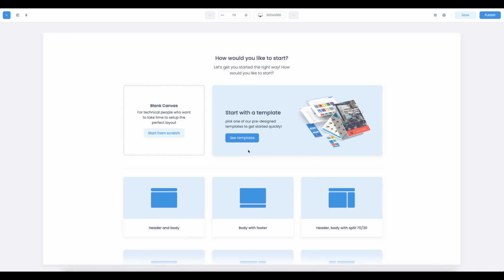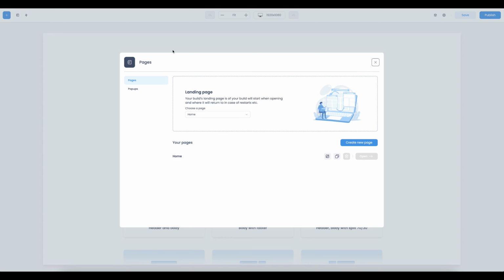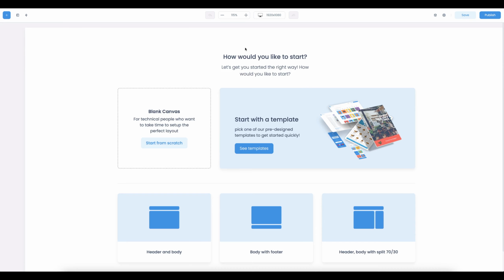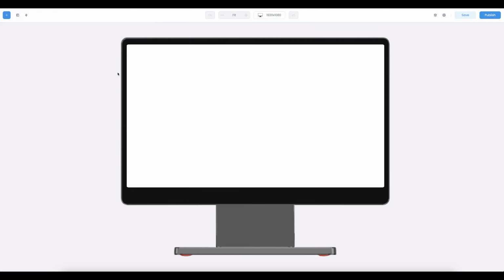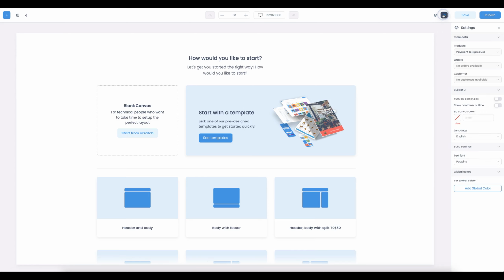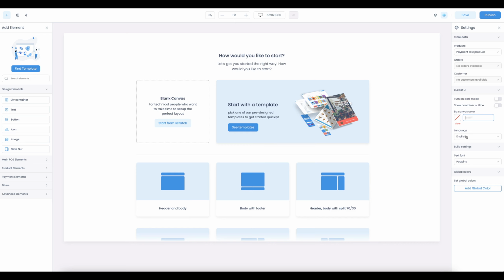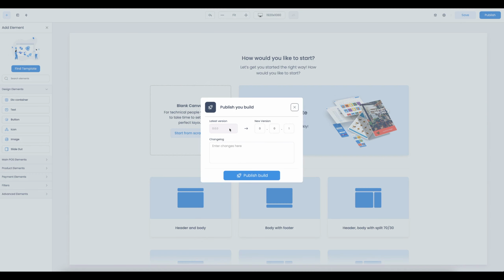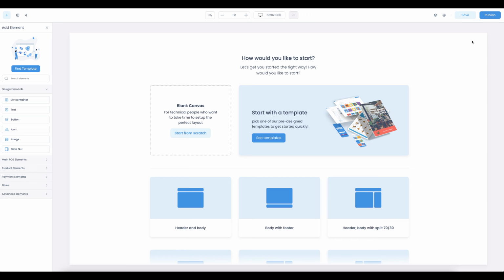Step 2: Mastering the Final POS Builder Interface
Get a firsthand look at the intuitive and powerful Final POS Builder interface! In this video, we'll take you on a guided tour of the builder's features, showcasing its user-friendly design and demonstrating how you can effortlessly create customized POS solutions.

Key highlights:
• User-friendly drag-and-drop functionality
• Advanced customization options
• Tailored solutions for unique business needs
• Suitable for both tech novices and seasoned developers
• Comprehensive overview of the interface's capabilities

Discover how Final's POS Builder empowers you to:
• Create custom POS layouts
• Configure product catalogs
• Set up payment options
• Integrate with existing systems
• Implement business-specific workflows

Whether you're looking to streamline your checkout process, manage inventory, or create a unique customer experience, this video will equip you with the knowledge to navigate the interface with confidence and unlock the full potential of Final's groundbreaking technology.

Ready to revolutionize your point-of-sale experience?